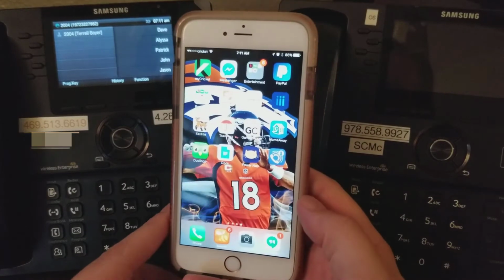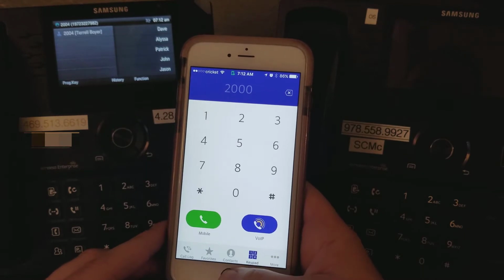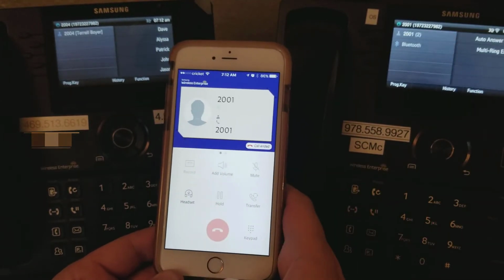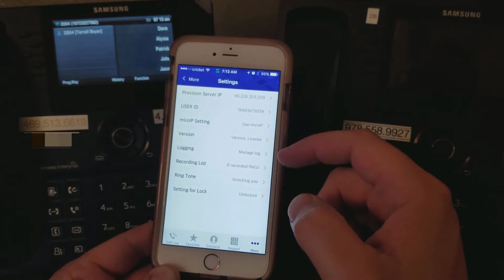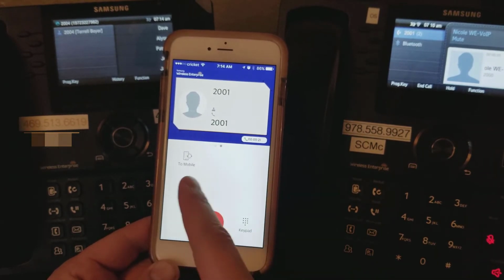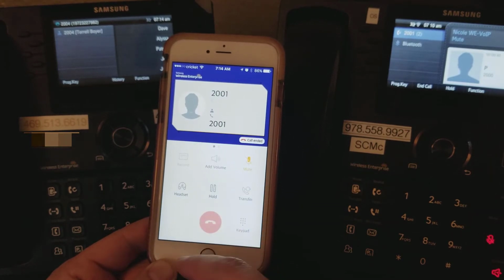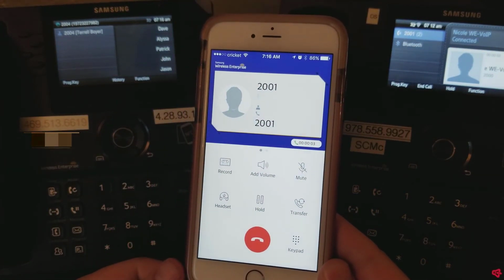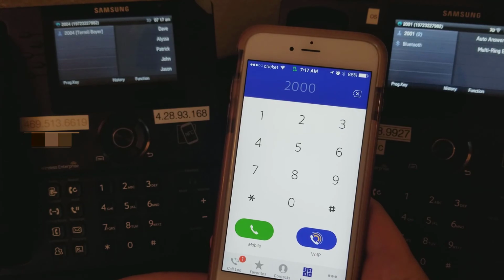Samsung WE-VoIP on iOS Walk-through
This is a walk-through of the Samsung WE-VoIP application on an iOS device.